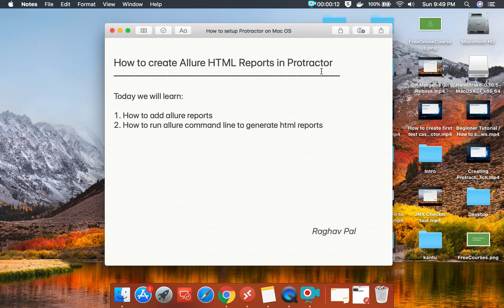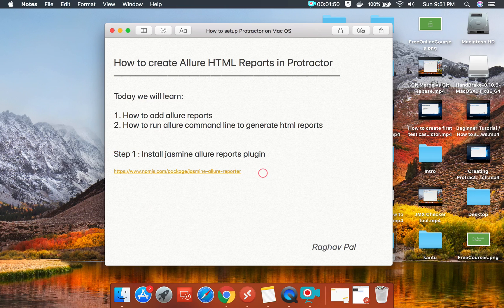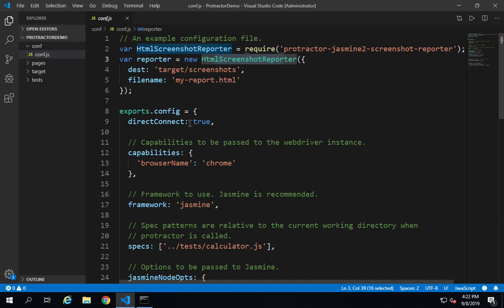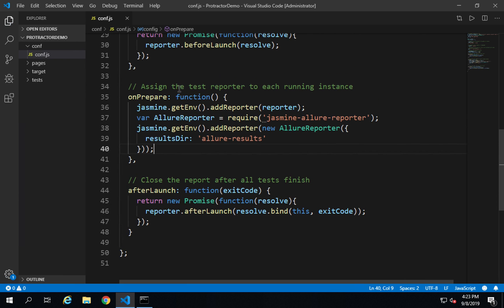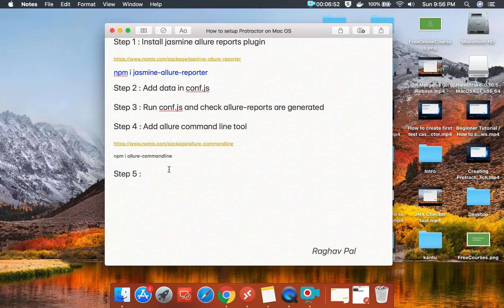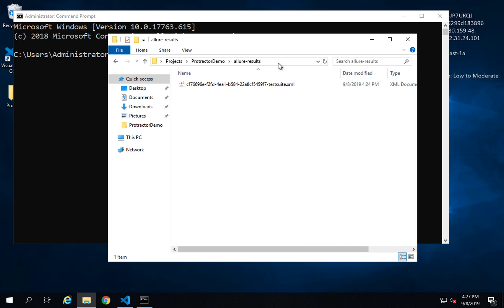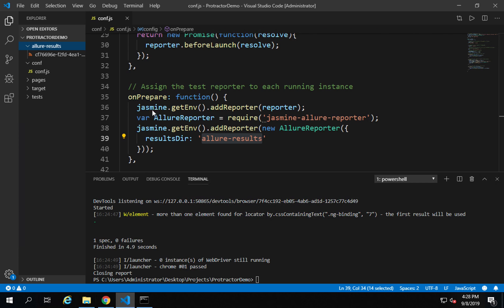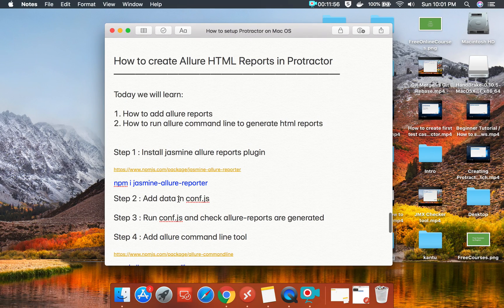Protractor Beginner Tutorial 11 | How to create Allure HTML reports in Protractor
I am Raghav & Today we will learn:
1. How to add allure reports
2. How to run allure command line to generate html reports

Step 1 : Install jasmine allure reports plugin

npm i jasmine-allure-reporter

Step 2 : Add data in conf.js

Step 3 : Run conf.js and check allure-reports are generated

Step 4 : Add allure command line tool

npm i allure-commandline

Step 5 : Run command
allure serve “location of allure-results folder”

Keep Learning,
Raghav